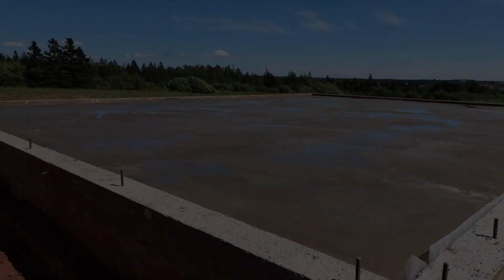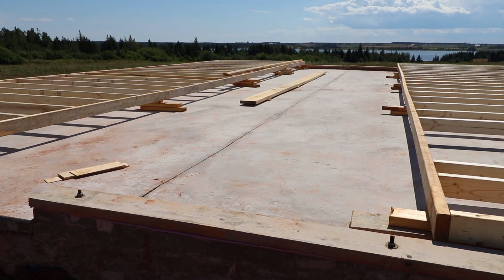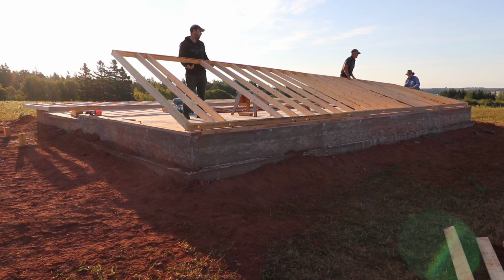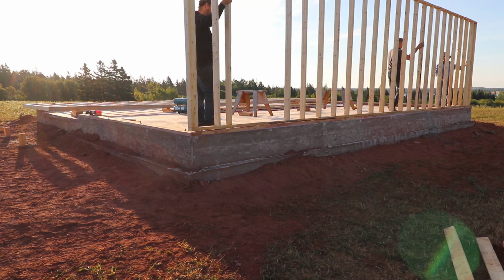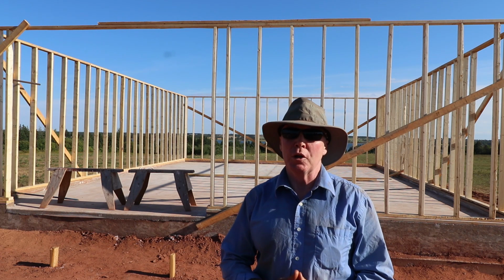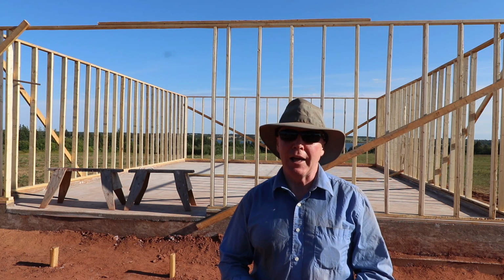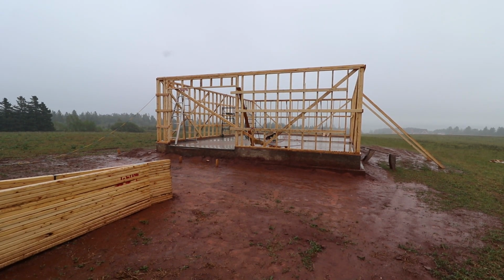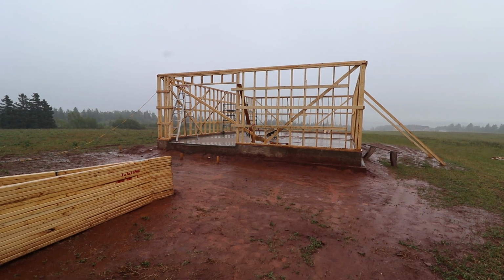S1E7 THE WALLS GO UP AND THE RAIN COMES DOWN ON MY ISLAND HOMESTEAD SHOP PROJECT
Pressing on after completing the concrete work, I get the walls up, straightened, and braced for the trusses, just before the heavens open up and the rains comes down. BEST WAY TO HELP ME IS BY SHARING THIS VIDEO WITH YOU FRIENDS. Thank you.